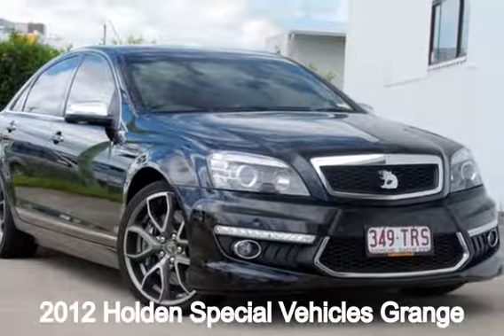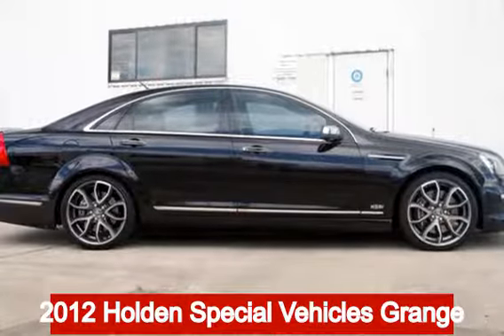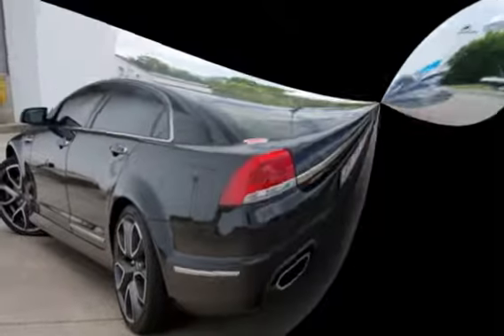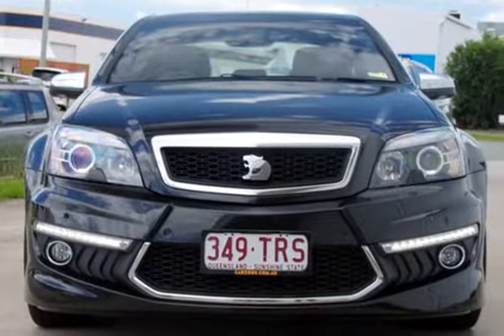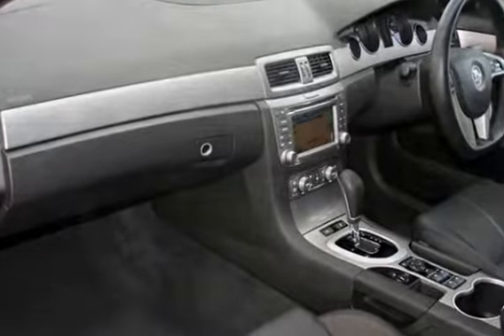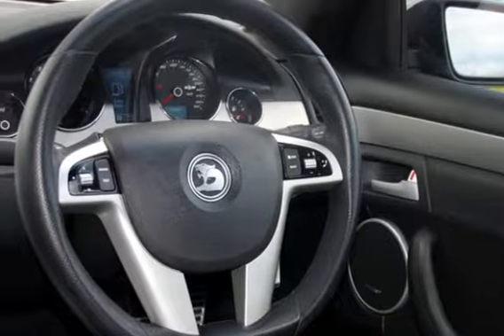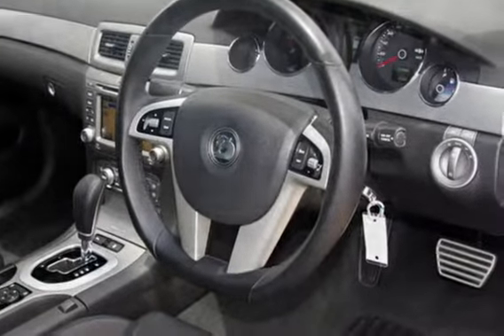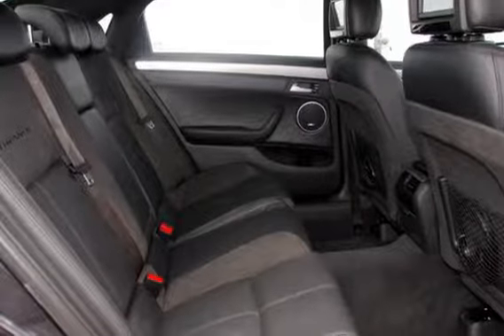2012 Holden Special Vehicles Grange WM Series 3 MY12 Black 6 Speed Automatic Sedan